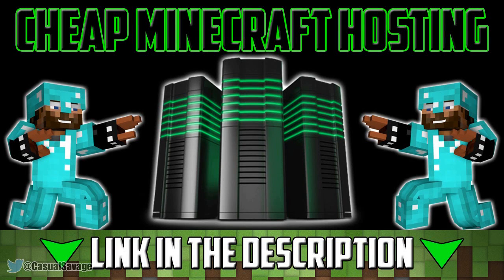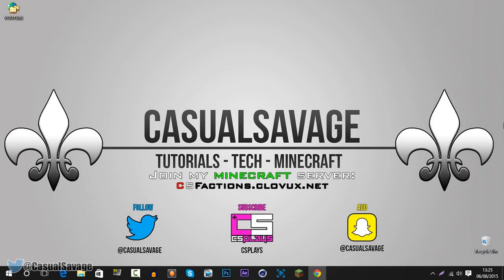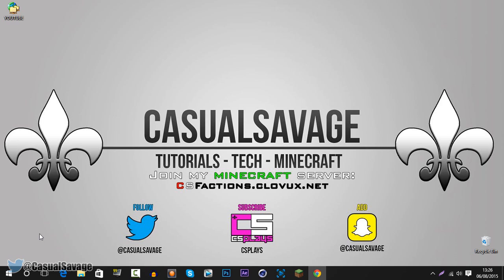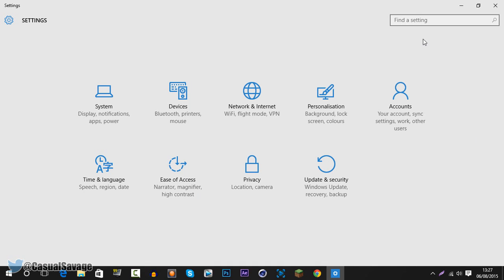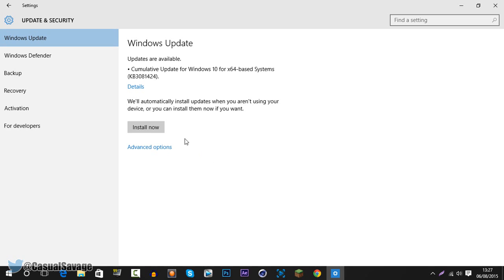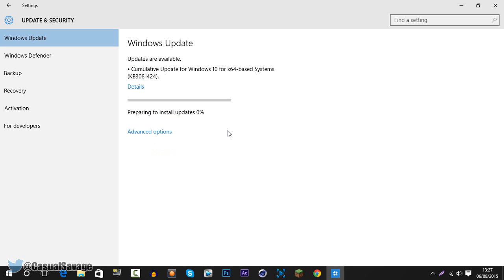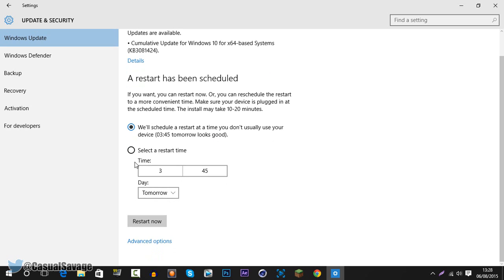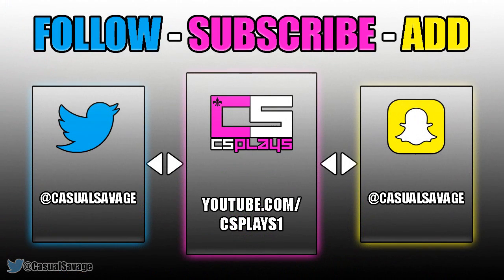Major Windows 10 Update + How To Install [KB3081424]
Major Windows 10 Update + How To Install [KB3081424] what's up, in this video I will be telling you about the new Windows 10 major update and I will show you how to install it.

Server IP:
CSFactions.clovux.net

►Skype:
CasualSavage